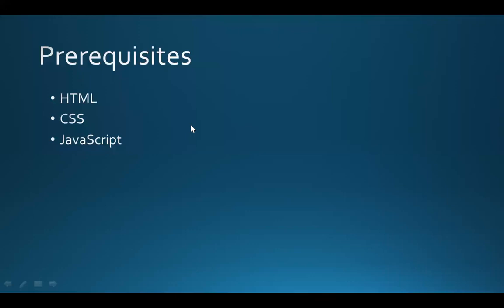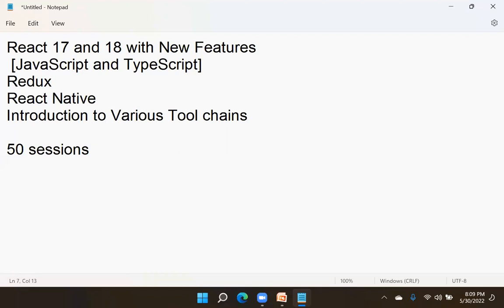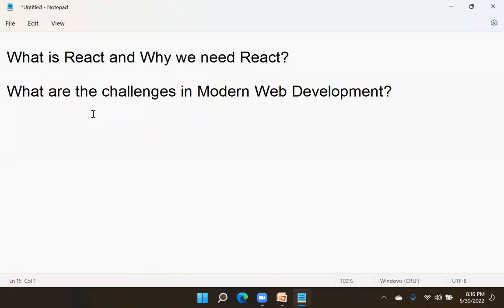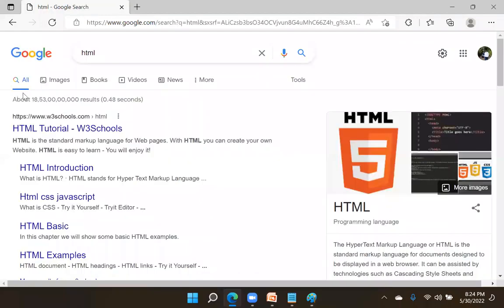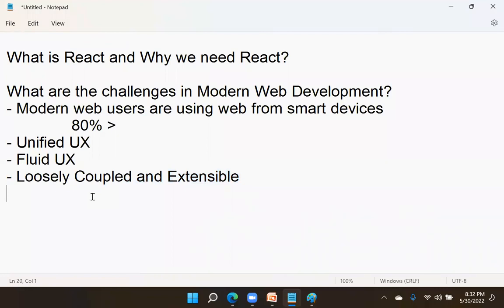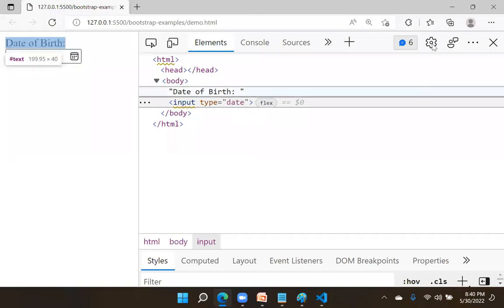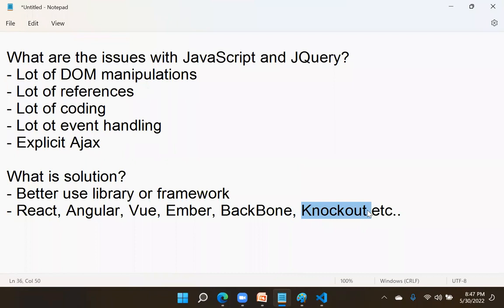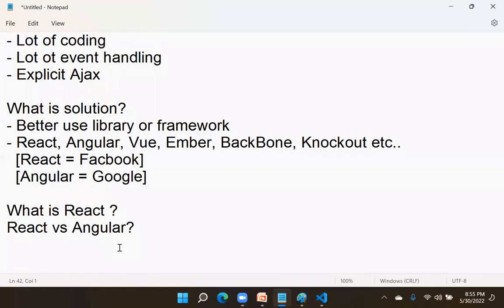ReactJS Roadmap for Beginners – Build Real Projects| Learn React from Basics to Advanced | Class-01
reactjs
react
react js
react javascript
javascript for react
reactjs developer
react framework
react development
react application
react software
react and
react and material ui
react script
react programming
react website
react coding
react web
react library
react js website
react site
react on
react on server
react to
reactjs roadmap
react engineer
&nbsp react
about react
for in react
react &nbsp
react a
react from
react https
react it
react this
react with
reactjs ebook
serverside react